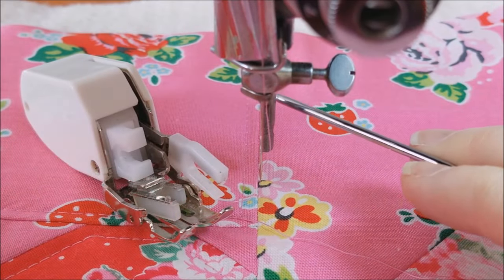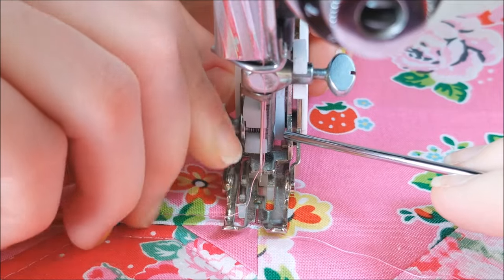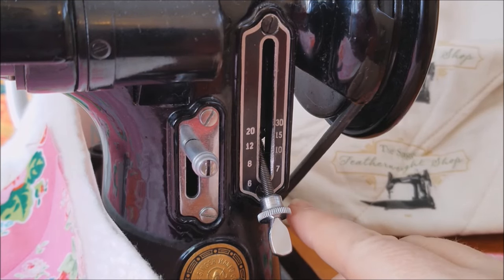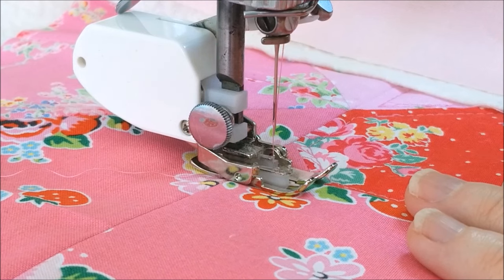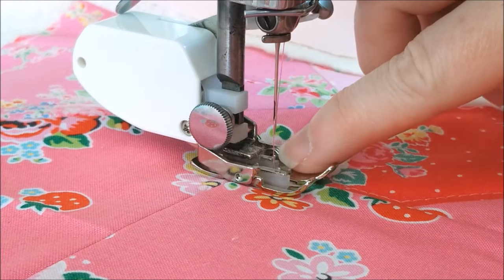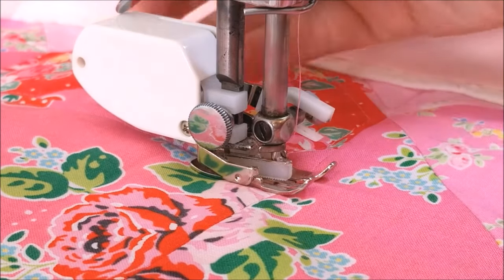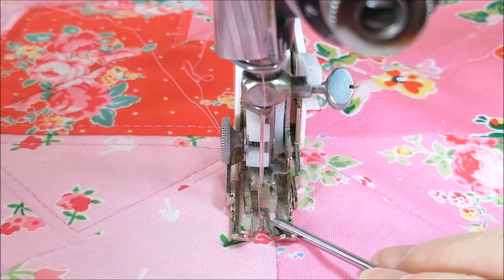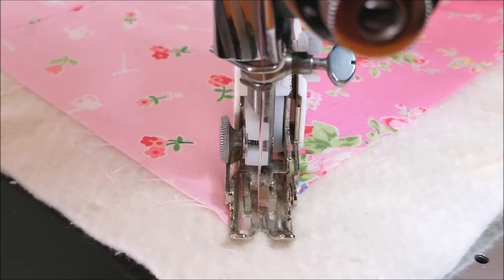Quilting with a Walking Foot on the Singer Featherweight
This is a demonstration of the Walking Foot that is designed for the Singer Featherweight (and other low shank straight-stitch Singer Sewing machines).  Learn how to put your feed dogs in neutral, lock your stitches, pivot and quilt small projects on your Singer Featherweight 221 or 222.  Walking Foot is available from the Featherweight Shop at this link: